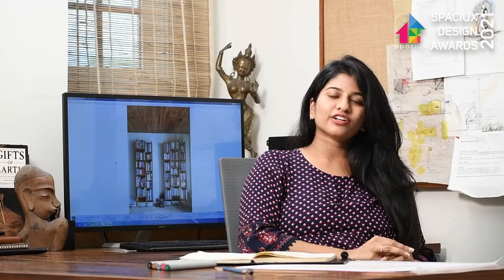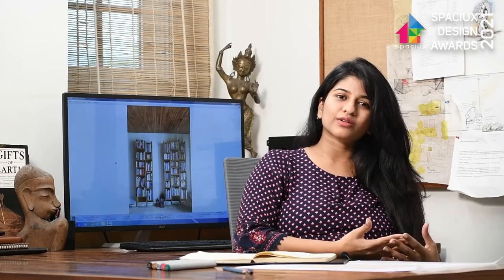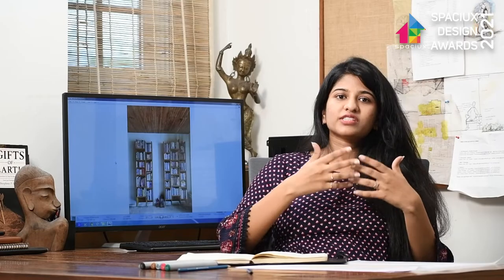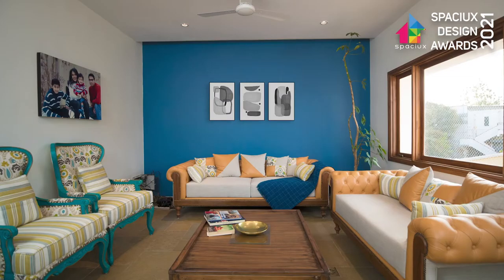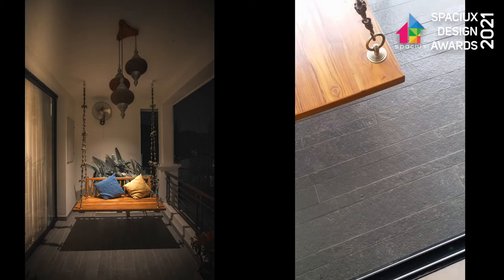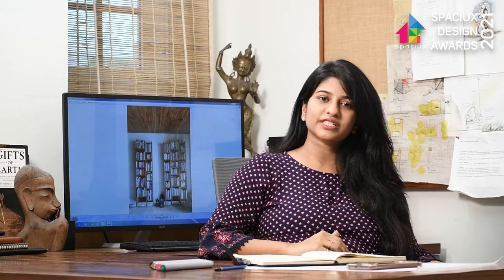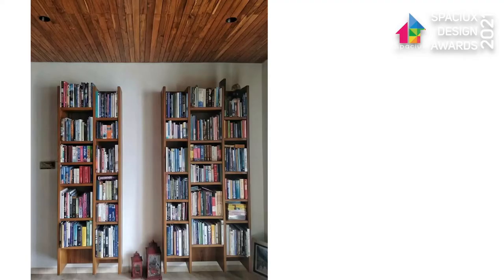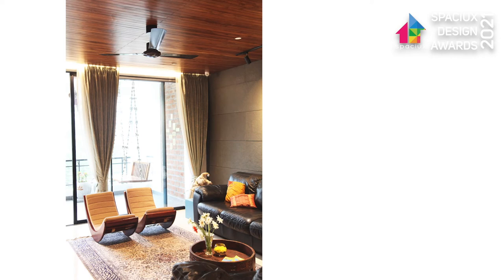𝐒𝐩𝐚𝐜𝐢𝐮𝐱 𝐃𝐞𝐬𝐢𝐠𝐧 𝐀𝐰𝐚𝐫𝐝𝐬 𝟐𝟎𝟐𝟏- 𝐂𝐚𝐭𝐞𝐠𝐨𝐫𝐲- 𝐒𝐦𝐚𝐥𝐥 𝐋𝐢𝐯𝐢𝐧𝐠 𝐒𝐩𝐚𝐜𝐞-𝐒𝐓𝐔𝐃𝐈𝐎 𝐈𝐍𝐒𝐂𝐀𝐏𝐄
𝐏𝐫𝐨𝐣𝐞𝐜𝐭 𝐃𝐞𝐬𝐜𝐫𝐢𝐩𝐭𝐢𝐨𝐧
‘The primary idea of design was to create intimacy and define the space by creating focus on the surfaces, textures and finishes giving rise to an overall composition that speaks of the play of local materials.In contrast to the usual misconception of not using local materials on affluent properties , the project uses local and sustainable materials to create the essence of luxury. Keeping up with the nomadic lifestyle of the present era, the stand alone furniture units designed resolve the issue of constantly changing layout patterns and allows scaling them down according to the need and thus can be reused by making the whole concept sustainable.

𝐅𝐢𝐫𝐦 𝐃𝐞𝐬𝐜𝐫𝐢𝐩𝐭𝐢𝐨𝐧
Studio Inscape is a young Architectural design and research studio based out of Hyderabad by founding partners Ar.Chaitanya Padal, Ar.Kinnera Varma and Ar.Radha Neela.
Projects at Studio Inscape are conceived through a research oriented approach. As a collection of people from different backgrounds, we also believe that collaboration lies at the core of all good work. Regardless of method or medium, the greatest form of sustainability is to produce work of lasting value.
Our Studio is process driven, making our core ideology resonate with today’s relevance to time but rooted in context and relationships with the past giving meaning and content to the spaces designed.